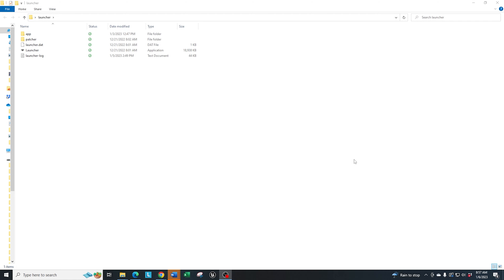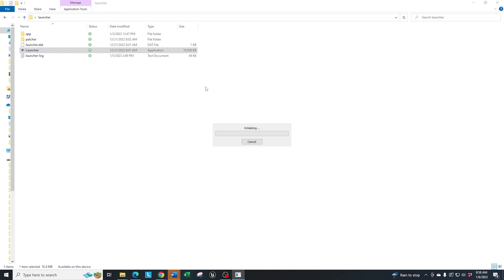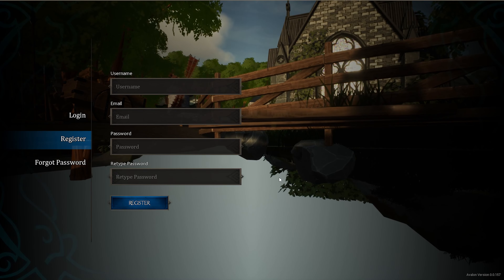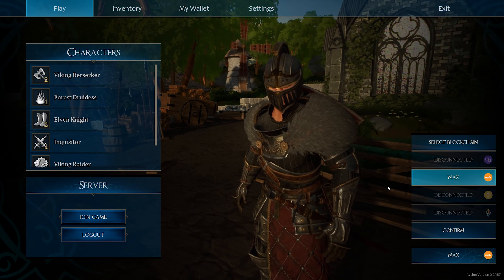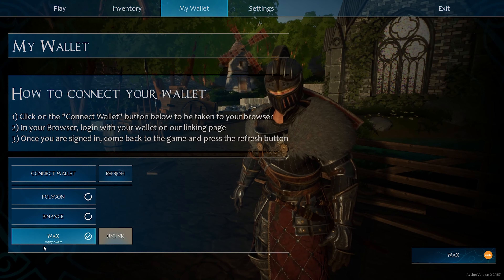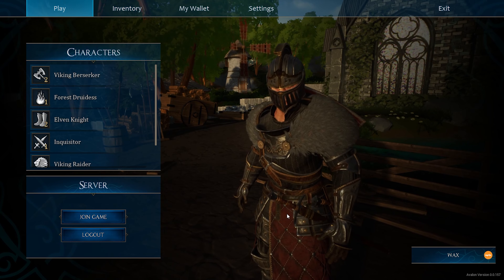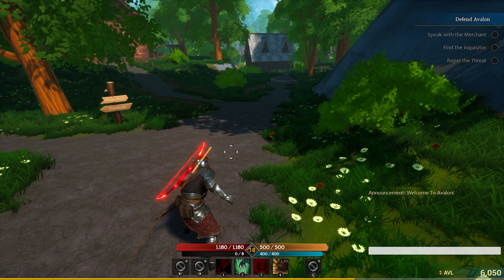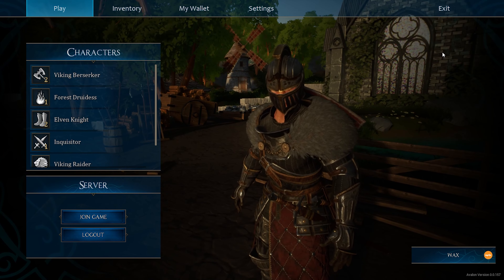Avalon The Druids NFT Game | Log In Process and Troubleshooting | WAX Blockchain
This is a video to help you through the log in process for Avalon the Druids NFT Game on the WAX Blockchain.

WAX: ulufu.wam
BTC: 1NWkdT3eRBdTGZ1QX3Efg6FtAuCgv5jSBT